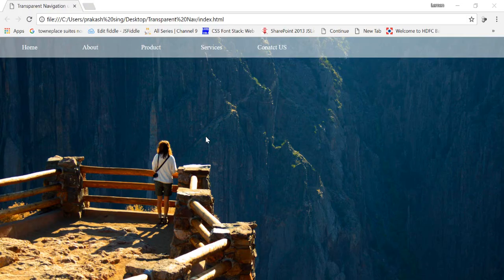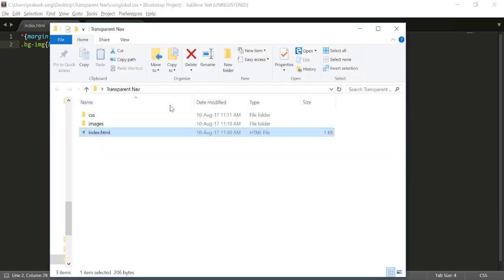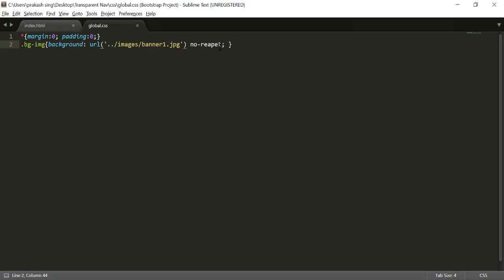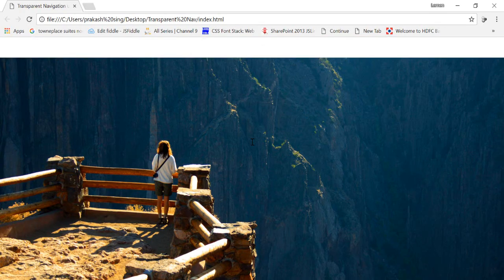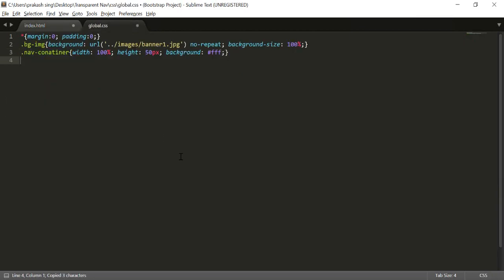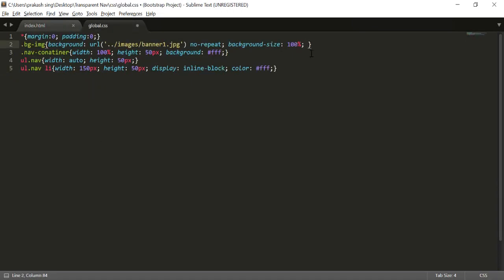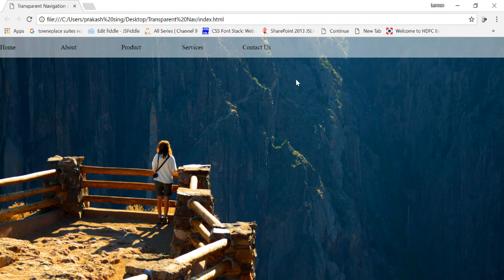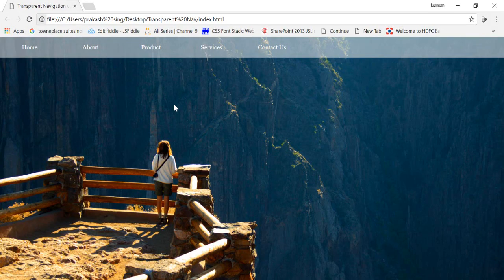How to Create Transparent Navigation bar using HTML & CSS